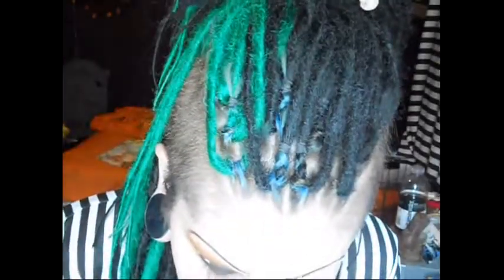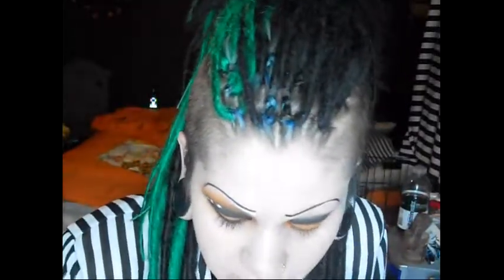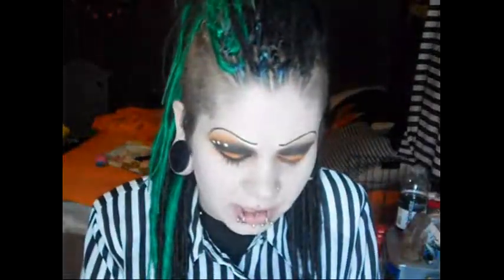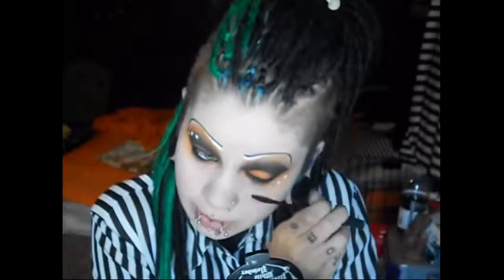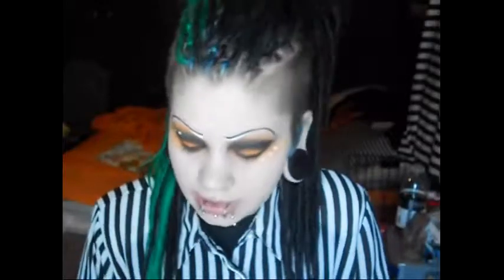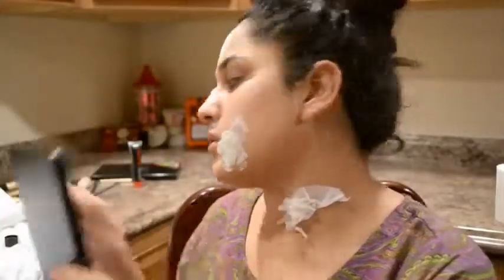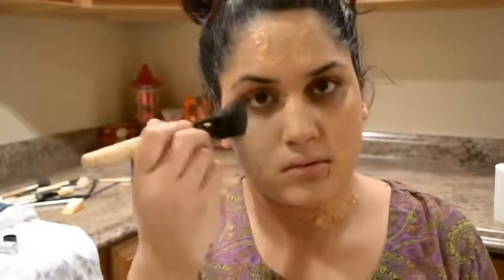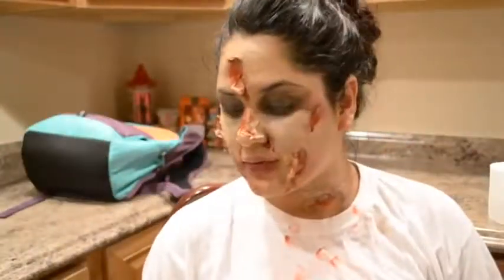Best 5 makeup tutorial halloween Ep.2